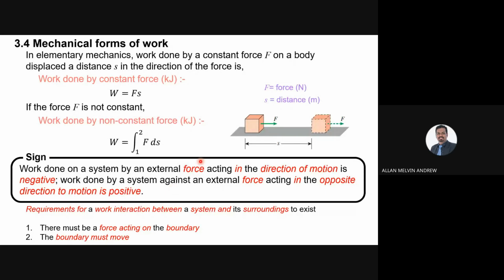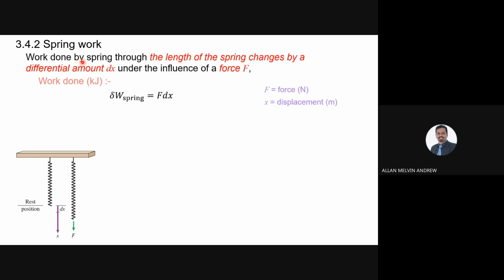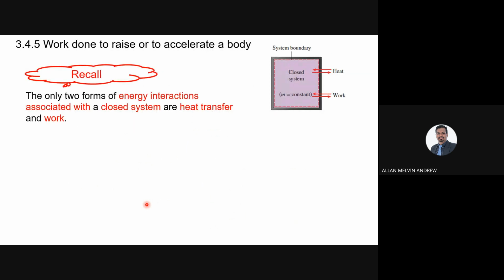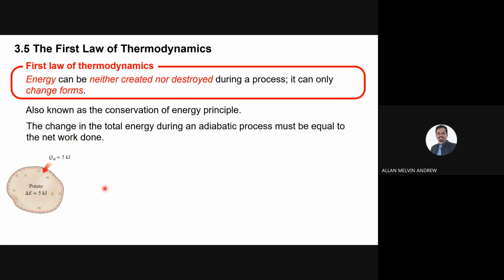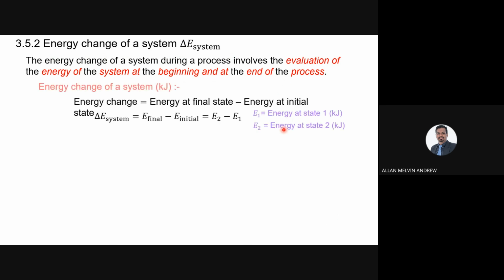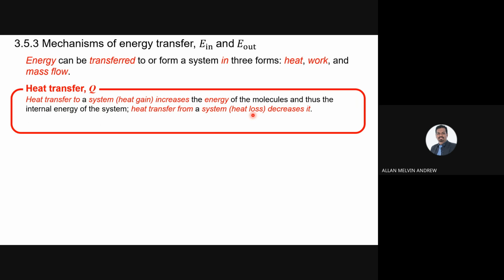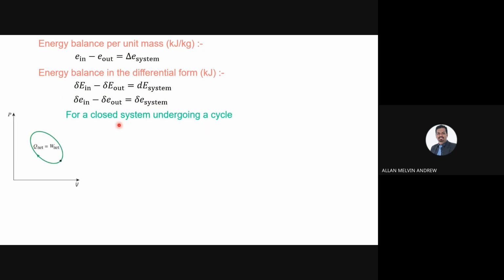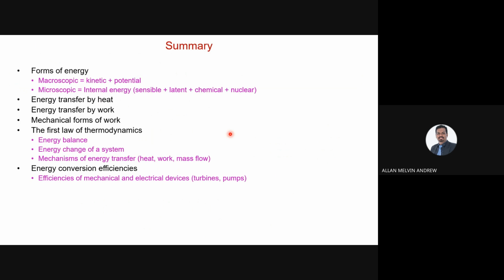EMJ26402 Chap 3 Part 3: Energy, Energy Transfer & General Energy Analysis (10/11/2023)